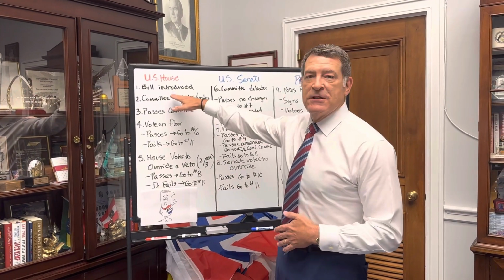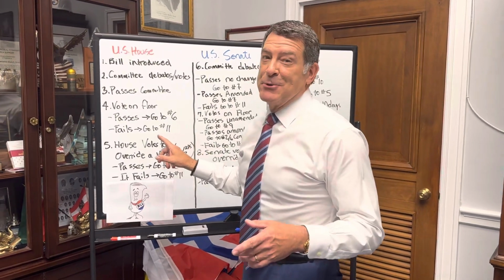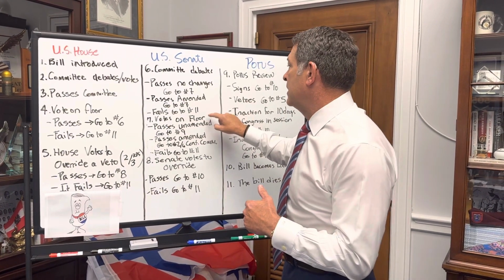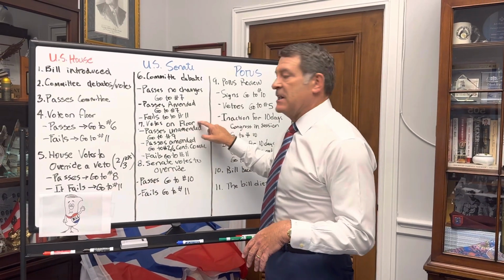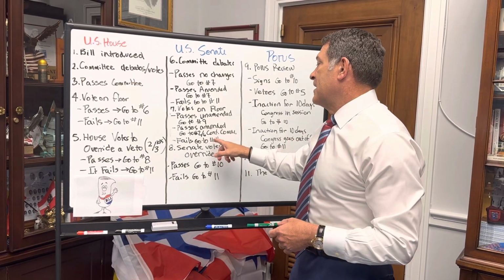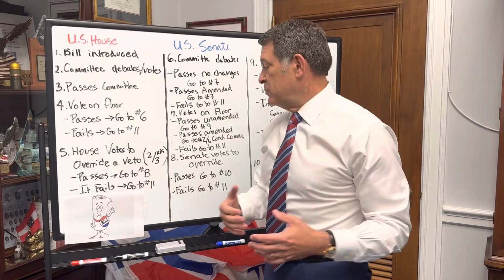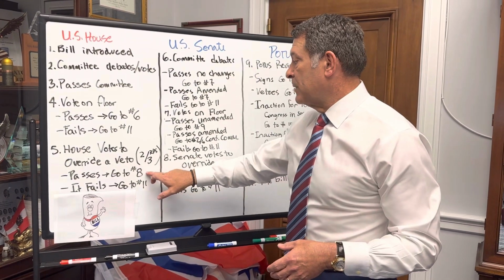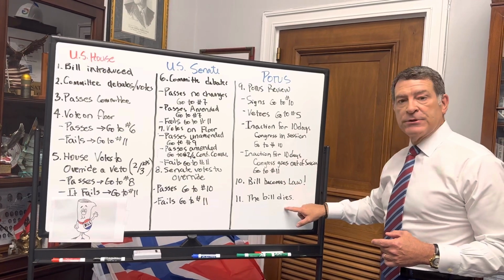Rep. Green Explains How a Bill Becomes a Law